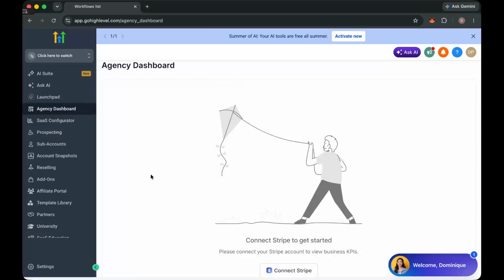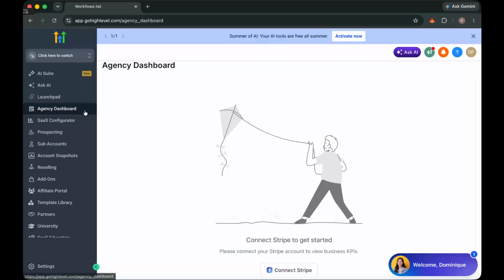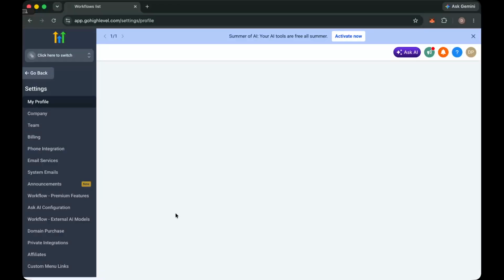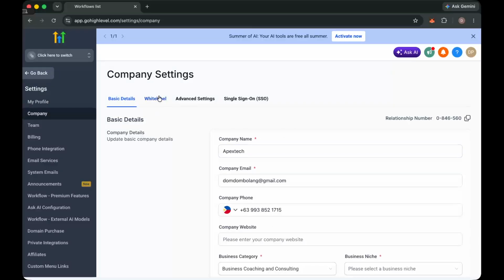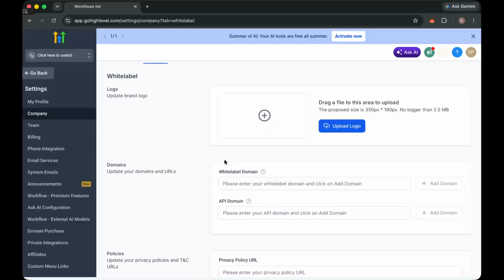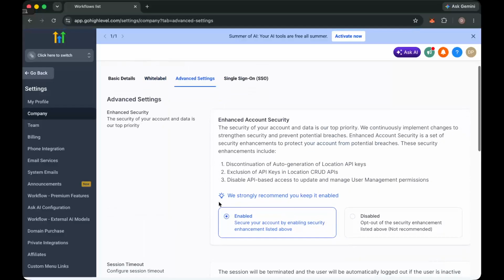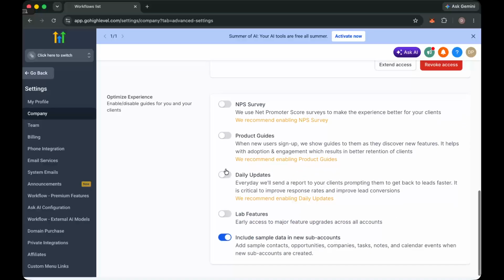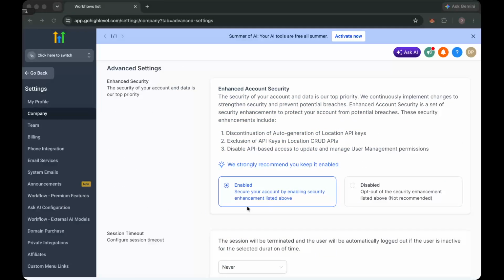How To Create Branded Client Portals Using GoHighLevel (Full Guide)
Learn exactly how to set up and customize a professional client portal within GoHighLevel. This tutorial covers everything you need to provide a seamless, branded experience for your clients.

In this video, you will learn:
• How to enable the client portal feature
• Customizing the domain and branding elements
• Managing user permissions and access levels
• Tips for a professional client onboarding experience